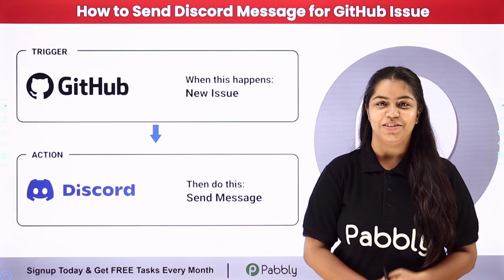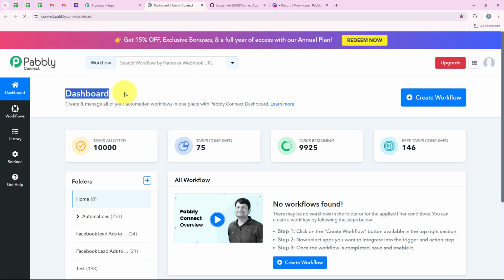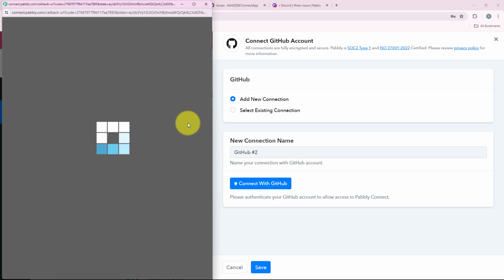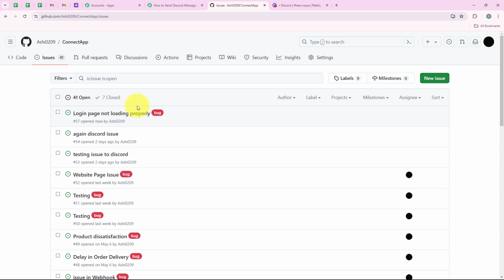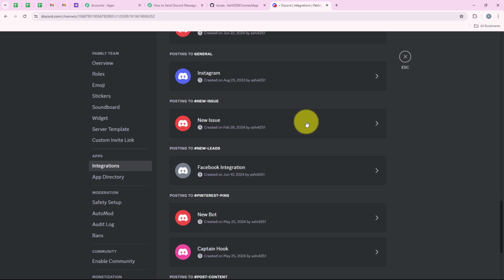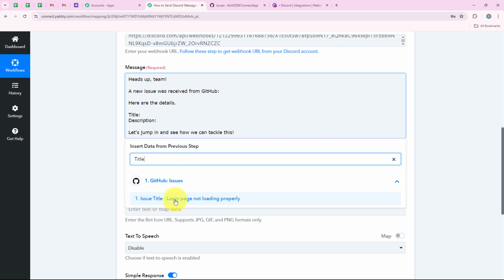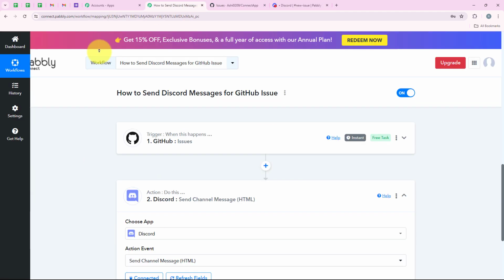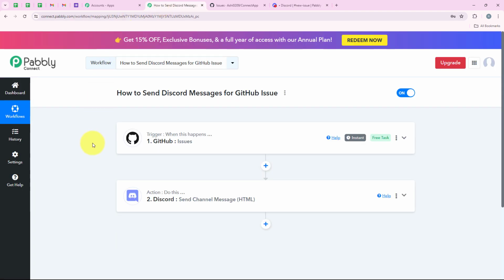Adding GitHub Notification Bot to Discord Server | Discord Message for GitHub Issue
In this tutorial, we'll guide you through the process of adding a GitHub notification bot to your Discord server using Pabbly Connect. GitHub is a leading platform for version control and collaboration, while Discord is a popular communication tool for communities and teams. By integrating GitHub with Discord through Pabbly Connect, you can automatically send Discord messages whenever a new issue is created on GitHub. Follow our step-by-step instructions to set up this integration efficiently, ensuring that your team stays informed about GitHub issues through real-time Discord notifications.

1. Automation: Pabbly Connect offers automation capabilities that can help you automate mundane and repetitive tasks. This allows you to save time, money and resources.

2. Integration: Pabbly Connect provides a wide range of integrations so that you can connect different web services with each other. This helps you to create smarter workflow processes and make your business more efficient.

3. Security: Pabbly Connect takes security seriously and provides an industry-standard security system to protect your data and applications.

4. Scalability: Pabbly Connect is highly scalable and allows you to easily add new applications and services to your workflow.

 5. Cost-effective: Pabbly Connect is cost-effective and provides plans for different business sizes.